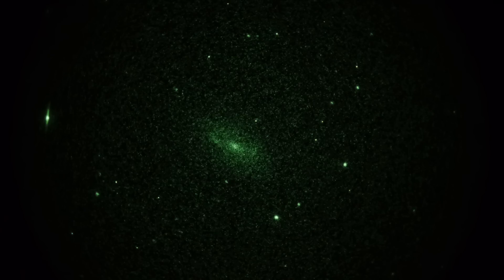NGC 2903 Barred Spiral Galaxy @ 90X thru Image Intensifier in Real-Time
Can you make out the central bar and faint spiral arms in this near face-on galaxy?  NGC 2903 resides in the constellation Leo at 30 million light-years distance.  This shows the view presented by a Gen 3 image intensifier coupled to a Takahashi Mewlon 250 telescope @ f9.2.  Frame rate is 13 fps.  Camera is the Panasonic GH3.  Shot from Mount Pinos, Calif. on a subfreezing night in February.